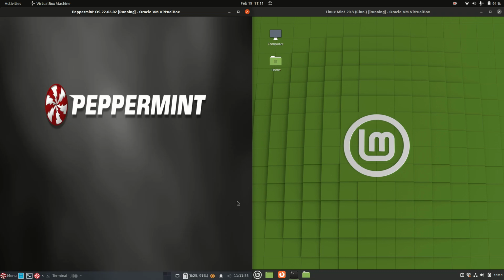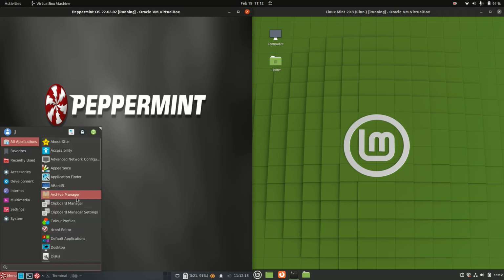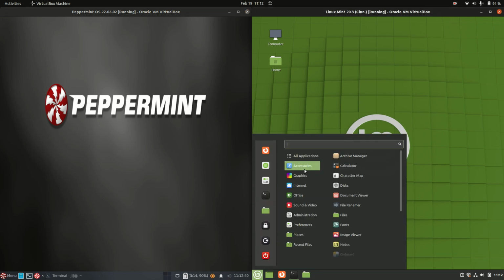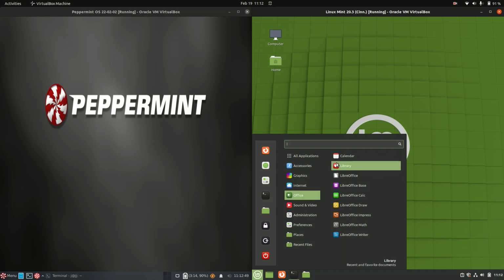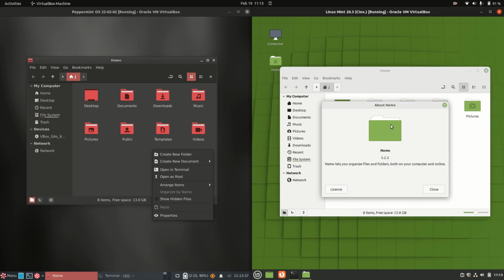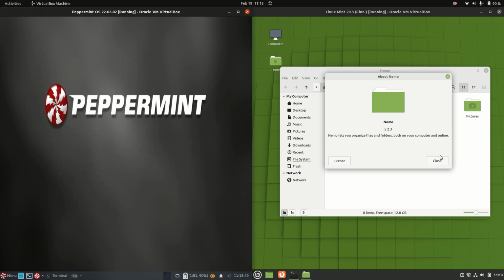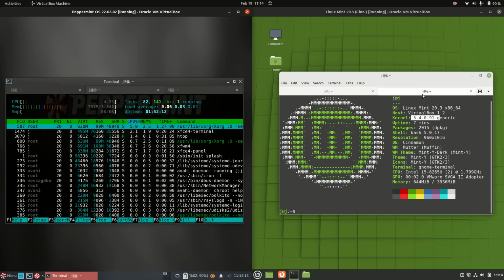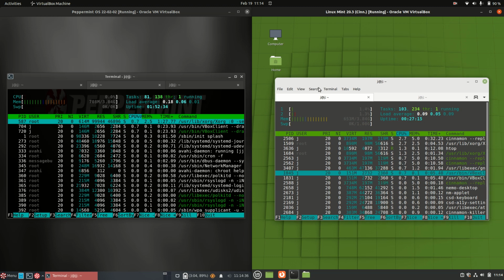Peppermint OS 22 (XFCE) vs Linux mint 20.3 (Cinn.)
time to fly!